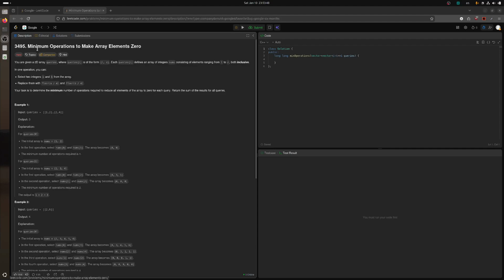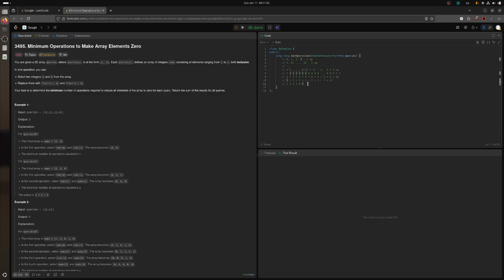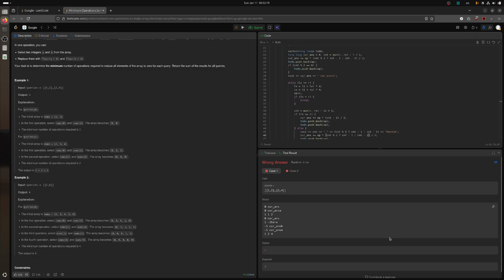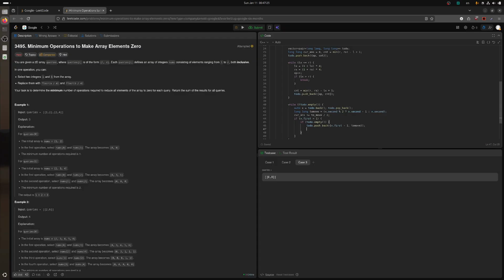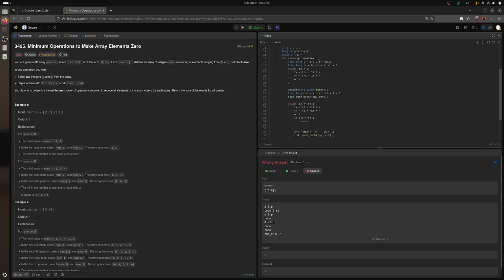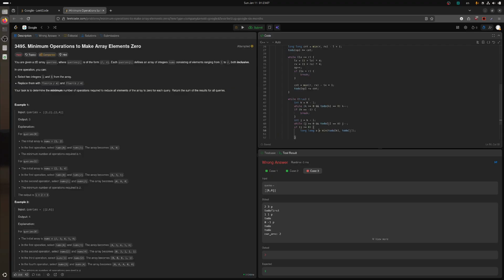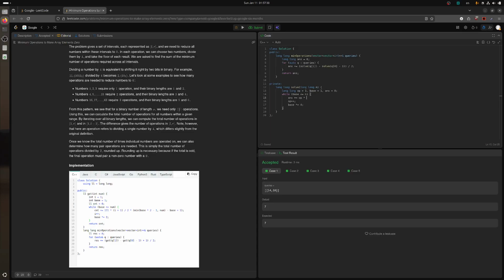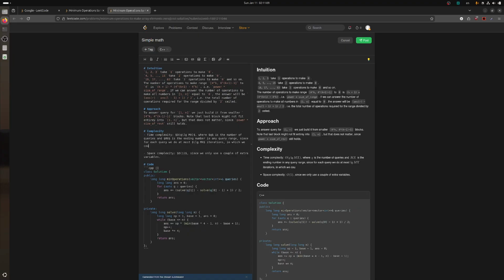Minimum Operations to Make Array Elements Zero - Leetcode 3495 - Road to FAANG #41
bro.